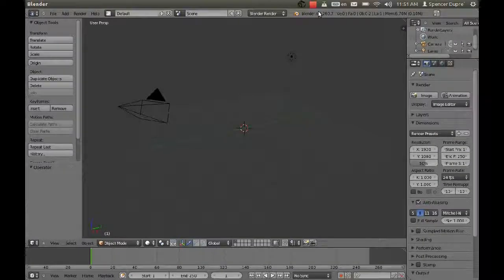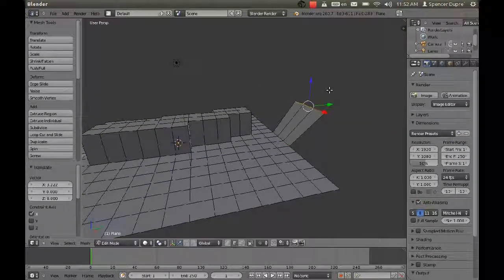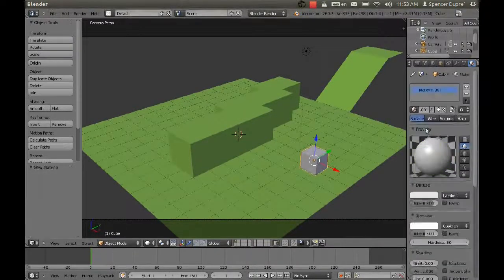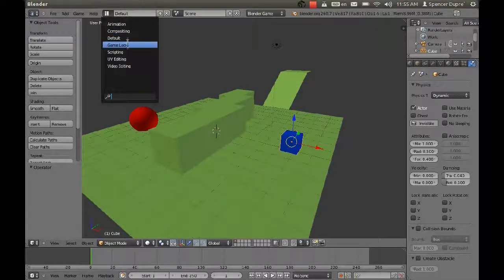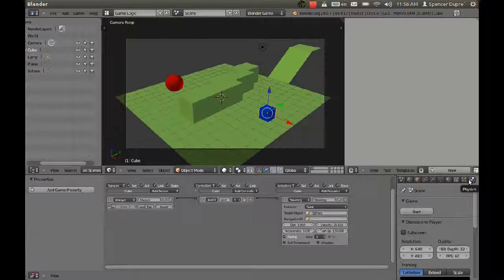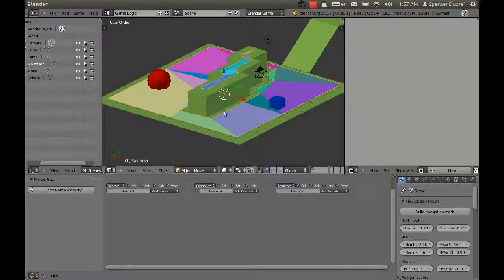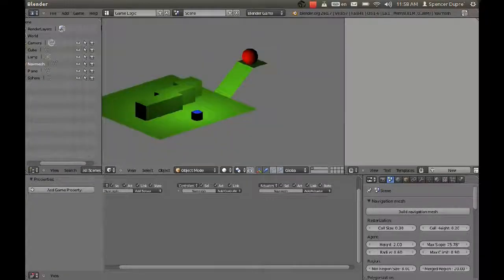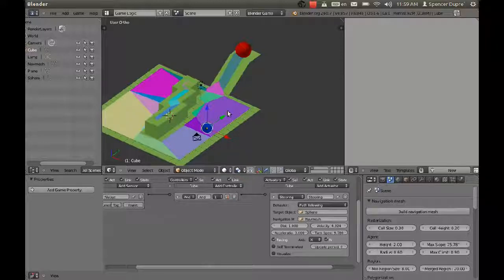Blender Tutorial Navigation Meshes and Path finding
Prevent NPCs from ever running into walls again with the Blender Game Engine's new Navigation Meshes and Path finding.